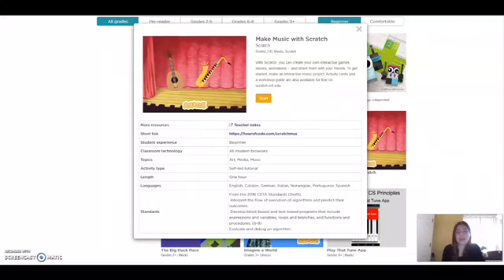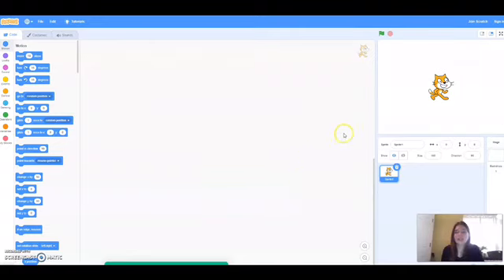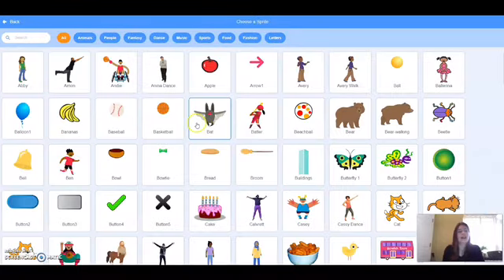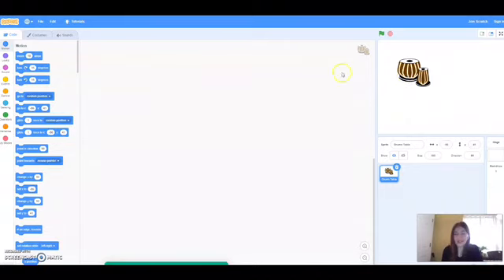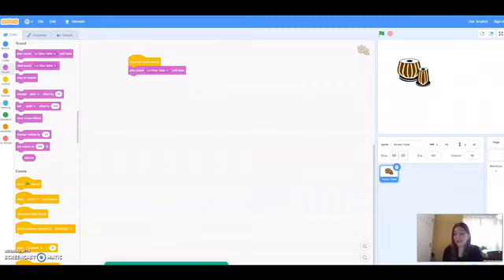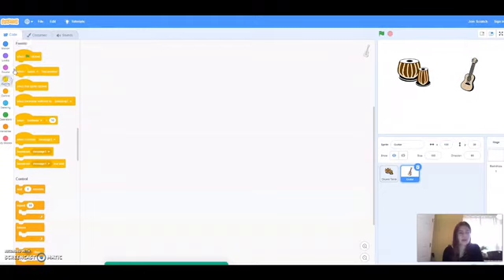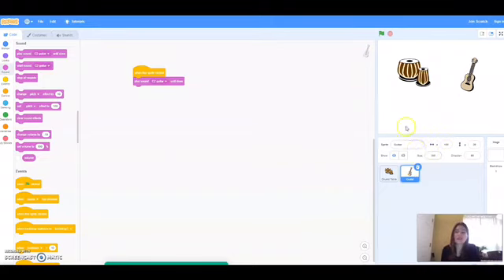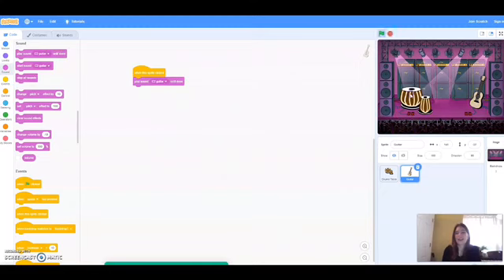Grundy Code Club: April 19, 2021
Join us on the 1st & 3rd Monday of each month for Code Club.  These virtual lessons, appropriate for grades 3-12, are recorded on behalf of the Grundy Library to encourage coding among our youth patrons. A direct link to "Make Music with Scratch" is